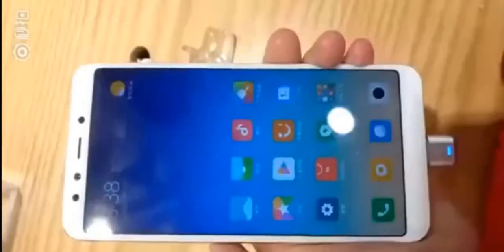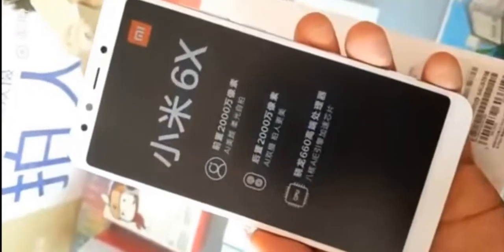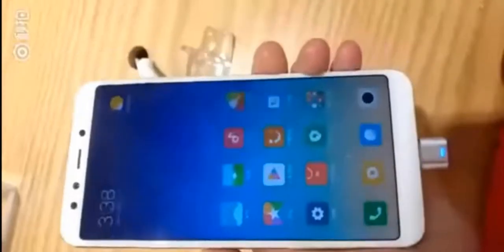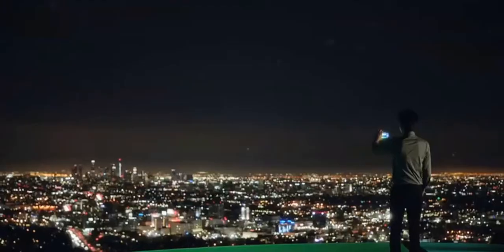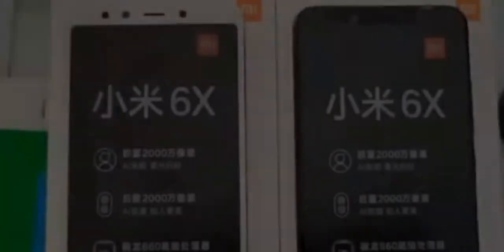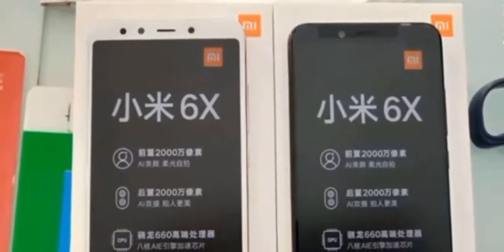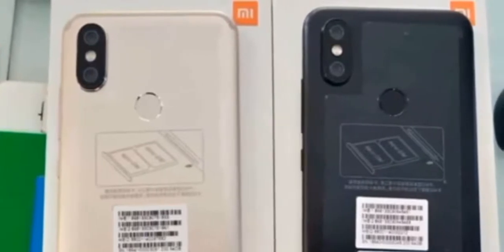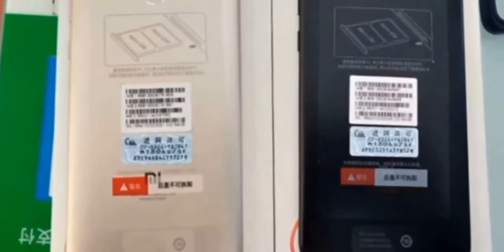Xiaomi Mi 6X - Hands On!!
Gaming Media#Gamer#Tech#Hacker#Youtuber

Good Bye